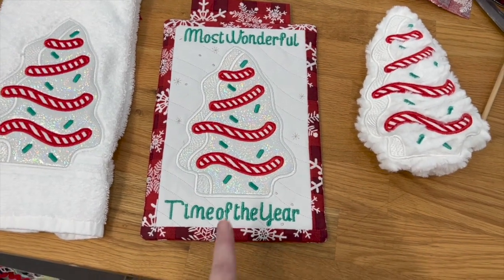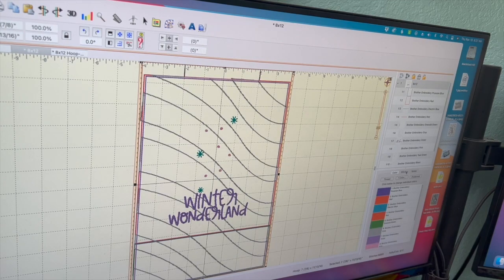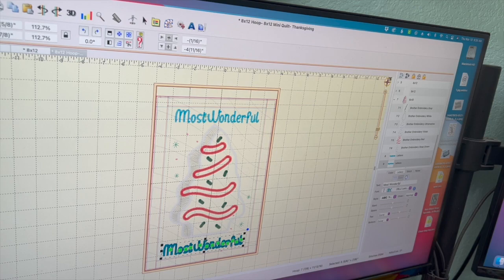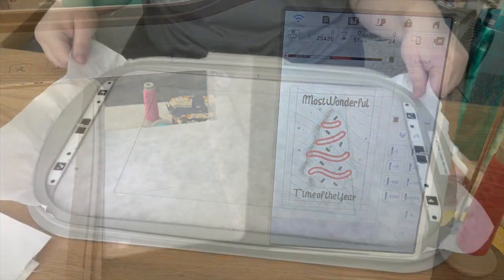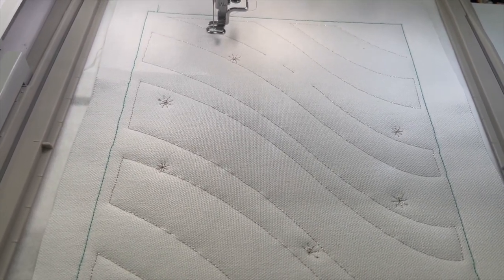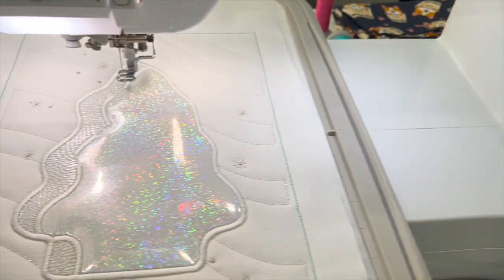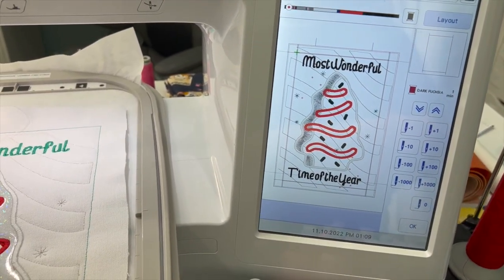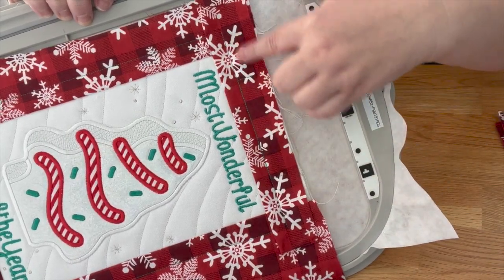Embrilliance in the Hoop- Mini Quilt Hack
This is a video tutorial to help you make the embroidery in the hoop Mini Quilt Hack by Parker on the Porch.

WOOL IRONING MAT I USE:
Granny’s Press Perfect Wool Mat

STABILIZER I USE:
5x7 Hoop Tear Away
7x12 Hoop Tear Away
5x7 Hoop Cut Away

RIVET SET:

Fabric Glue:

Star Sequins:

Mixed Sequins:

WONDER CLIPS:

LOBSTER CLASPS:
3/4 Inch D Ring
1 Inch D Ring

Software I use Embrilliance Essentials:

Mini Composition Notebooks:

EYELET SETTER:

BALL CHAINS:

3/16 EYELETS: